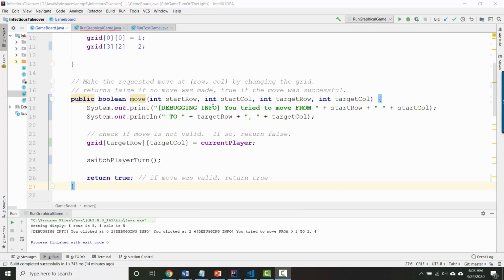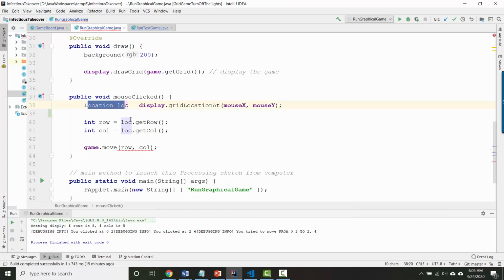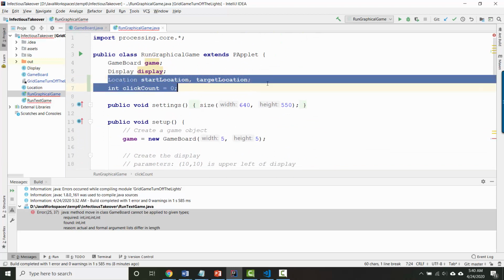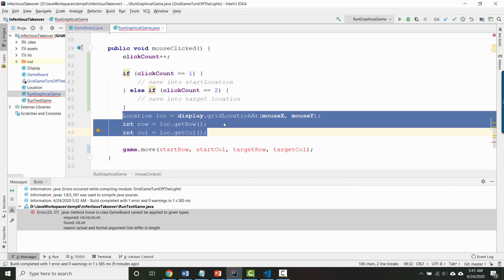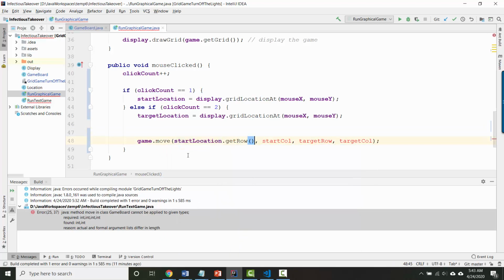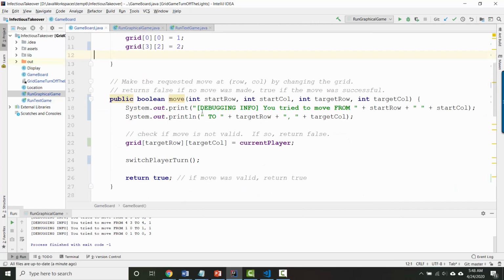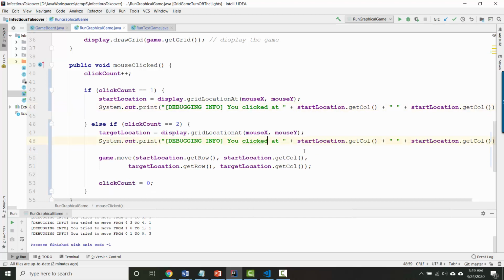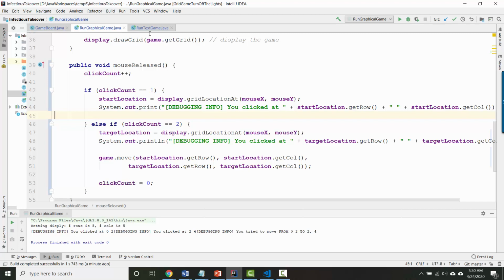Grid Game 2 - Infectious Takeover - setup 2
Making changes to RunGraphicalGame so each move consists of two clicks: One for the piece you want to move, and another for the location to move it to.